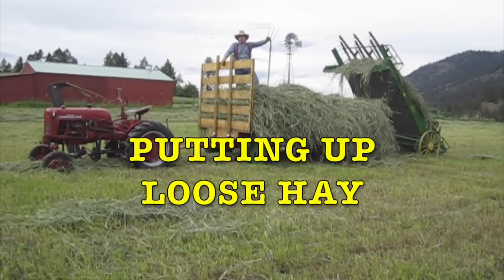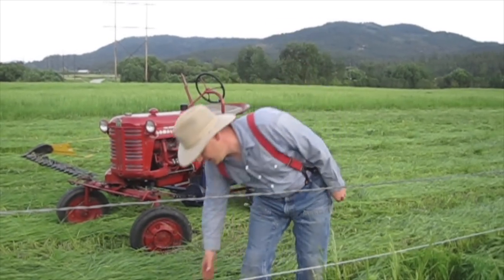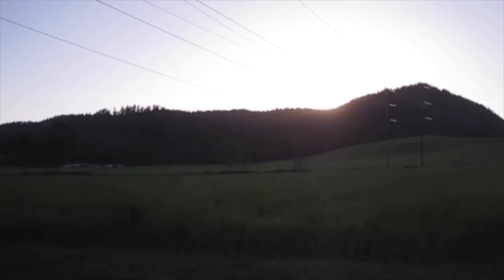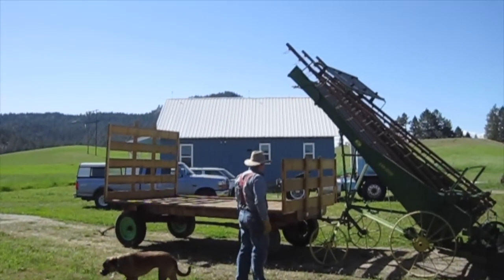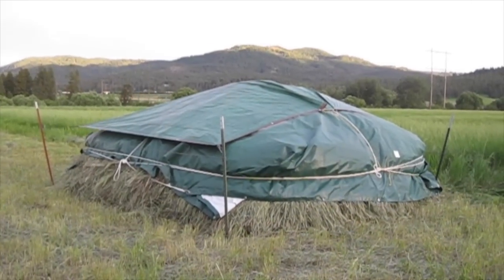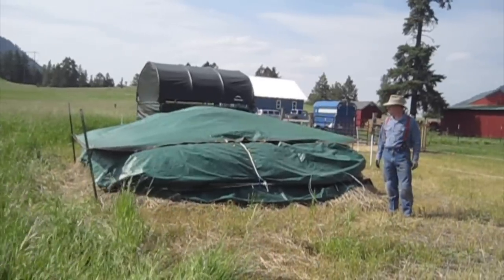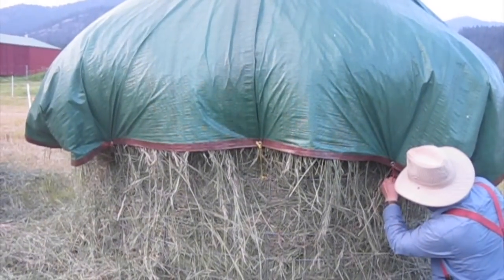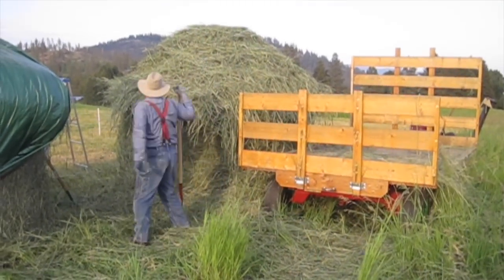Putting up Loose Hay with Farmall Cub, John Deere Hayloader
We put up loose hay for the first time on our farm! Cut with our Farmall Cub, raked with an International Harvester 14 rake, and picked up with our John Deere hayloader and David Bradley hay wagon.  We made two different types of hay stacks and really like using two cattle panels in a hoop and covering with a tarp.  We plan to build a barn next year with a hay mow (already have a hay trolley and forks). Hay is always a lot of work!